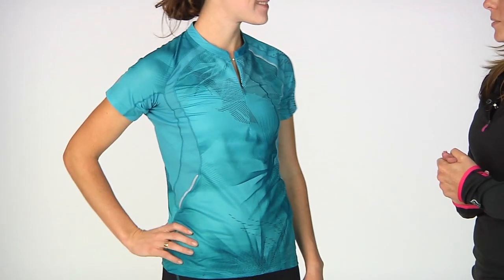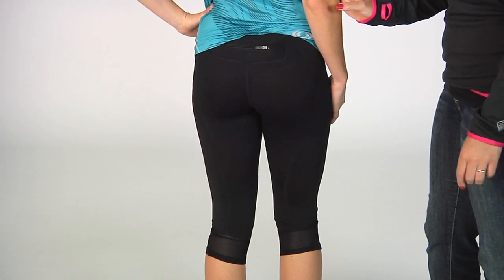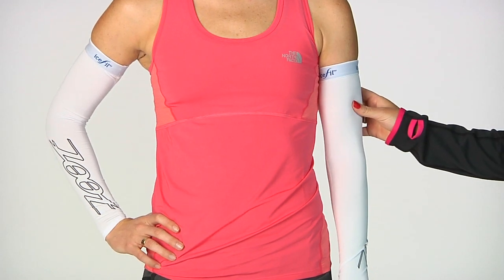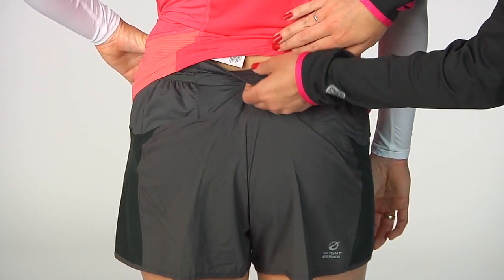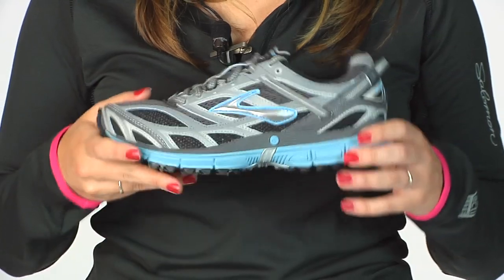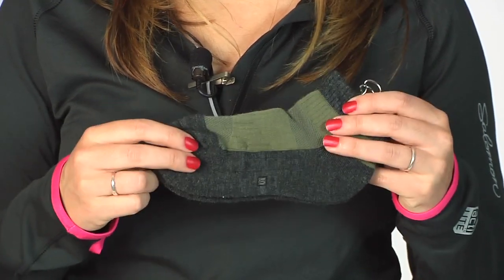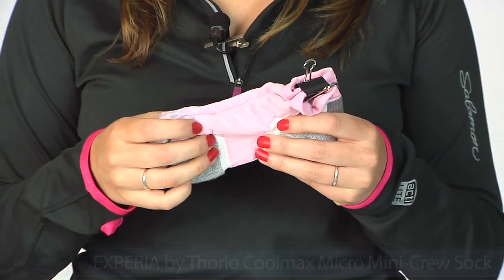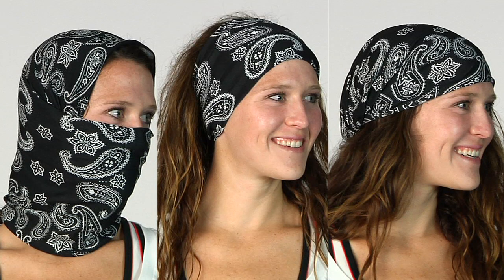Running Warehouse women's VLOG #41